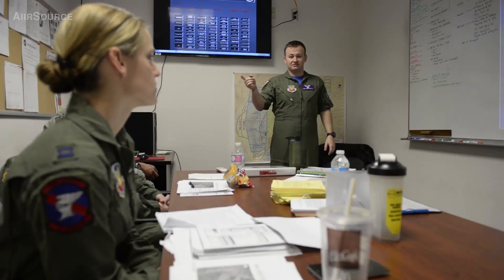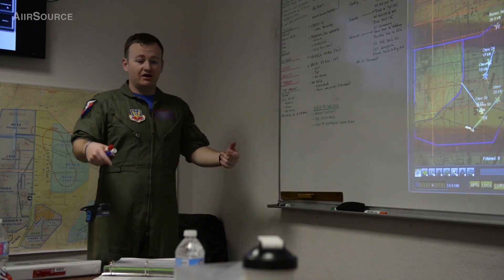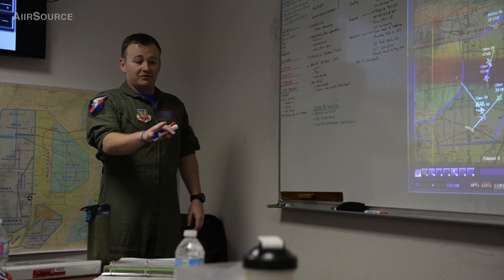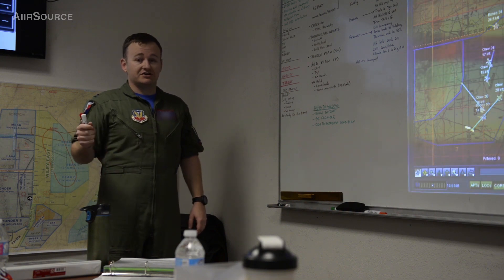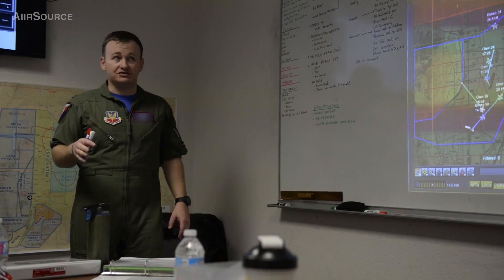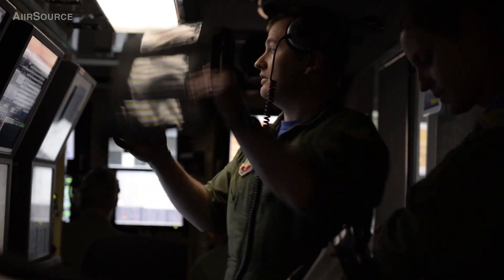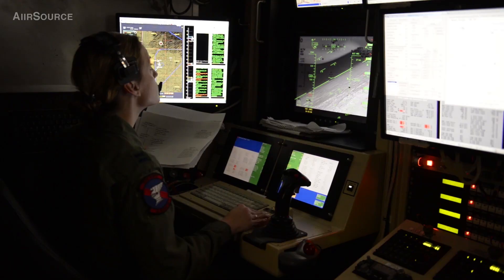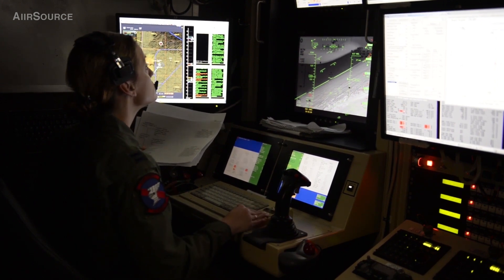Flying the MQ-9 Reaper UAV – Ground Control Station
Video footage of USAF MQ-9 Reaper team mission briefing, operations inside ground control station (GCS), and MQ-9 drone taxiing, taking off and landing.

AiirSource covers events and missions from the Army, Navy, Marine Corps, Air Force, and Coast Guard.

Credits: A1C Randahl Jenson